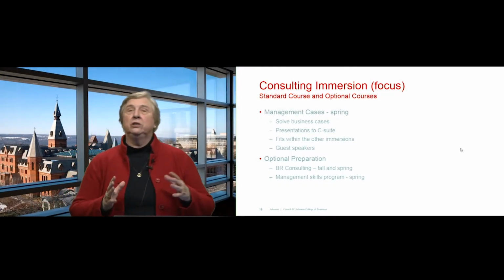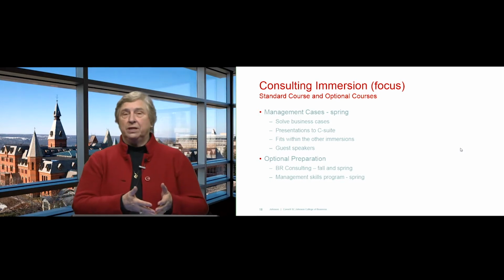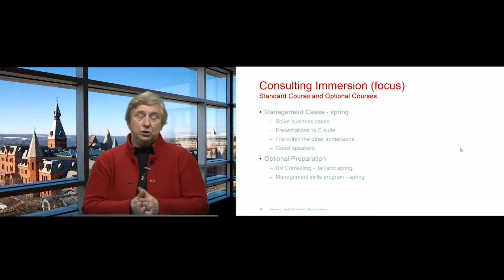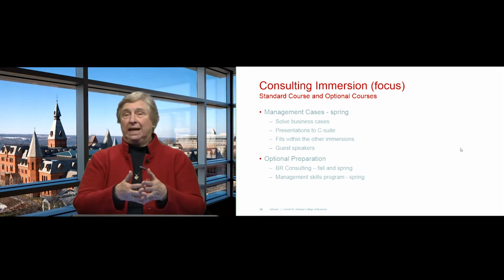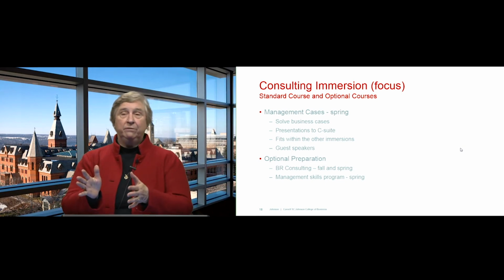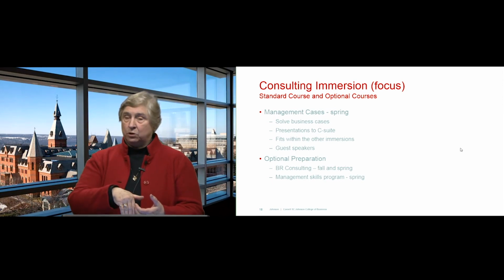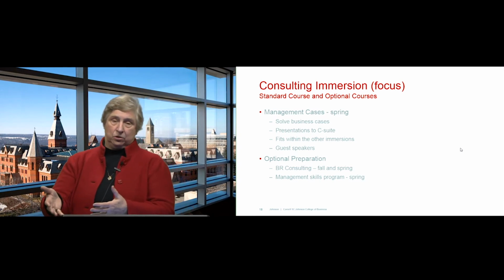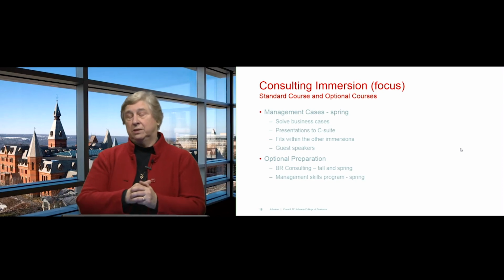Immersion Information Session: Consulting Practicum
Our immersion program is a hallmark to the MBA curriculum at Johnson and is an intense, hands-on semester of integrated course and field work in a specific industry or career interest. Carefully sequenced to follow the core curriculum, immersions provide Cornell MBAs with practical experiences to apply learning.

Learn more about our Consulting Practicum Immersion with Senior Lecturer of Management, Randy Allen.